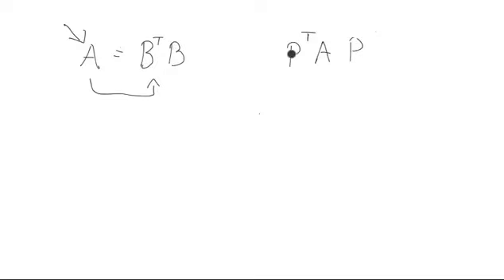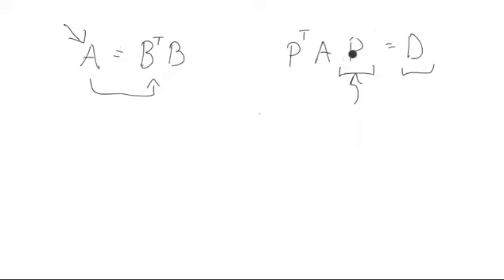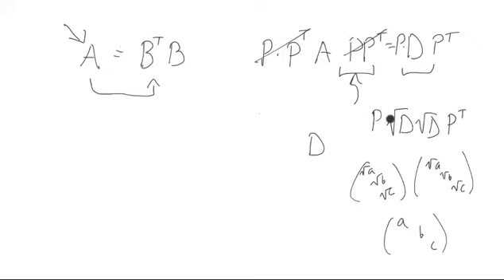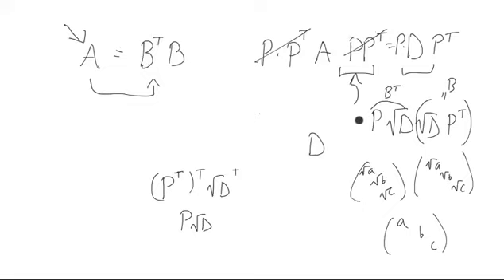Positive Definite Symmetric Matrix as B^TB; Symmetric matrices are orthogonally diagonalizable